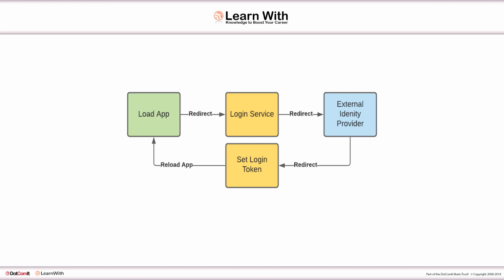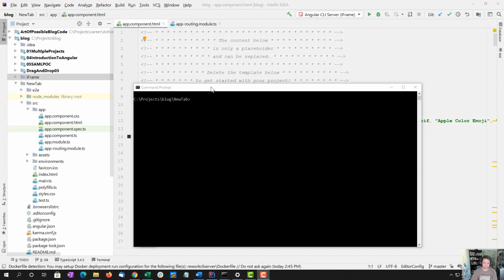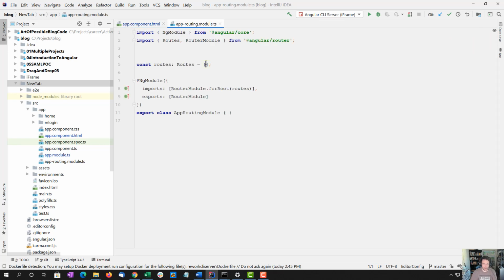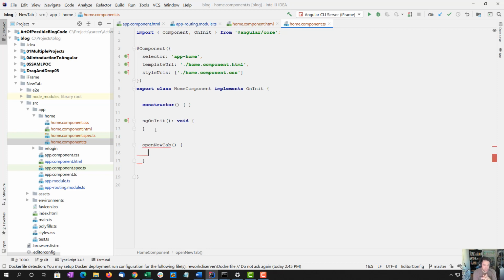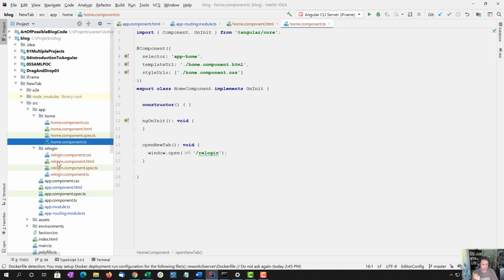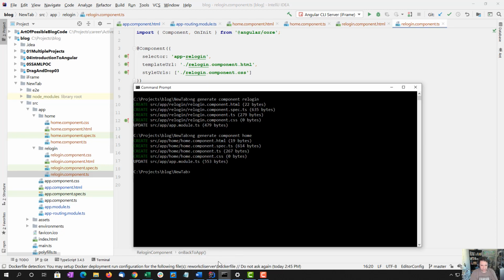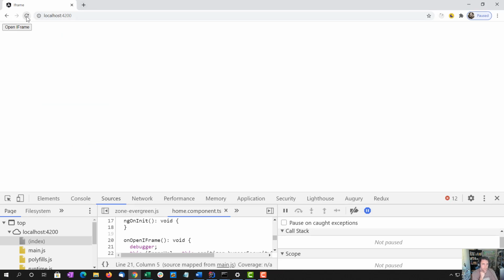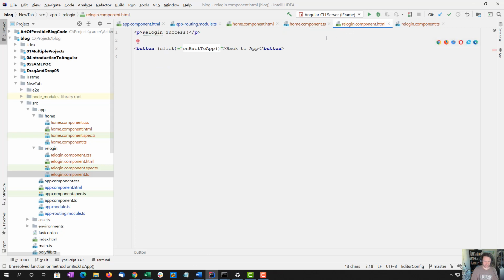How do I open a new tab in Angular?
A Video to tell why you might want to open a new tab in an Angular application, and show you how to do it!